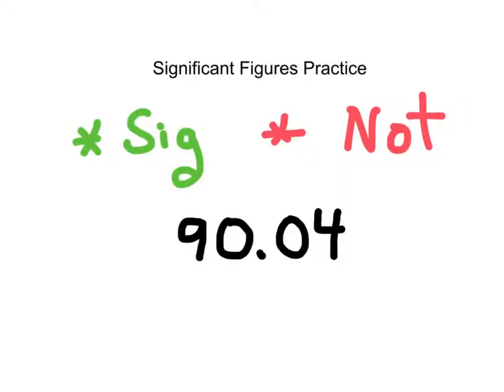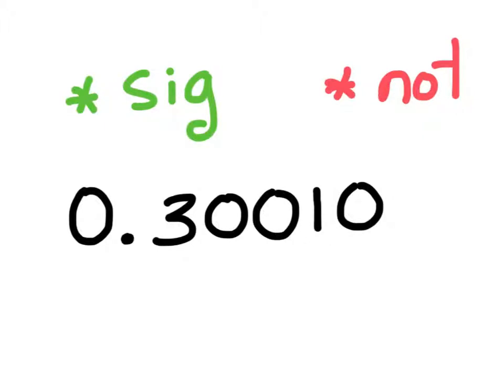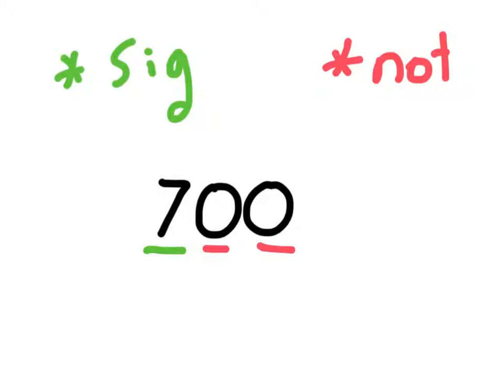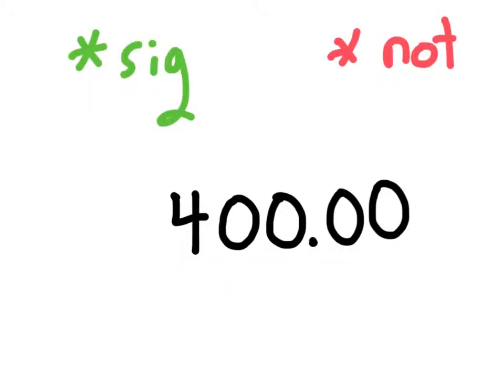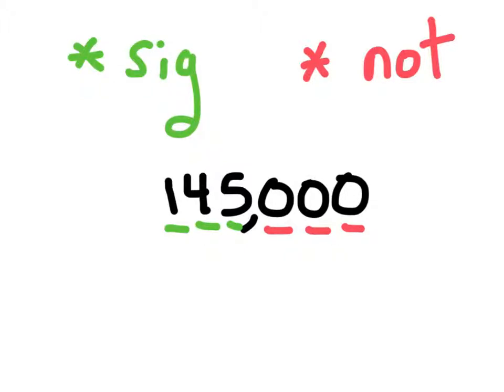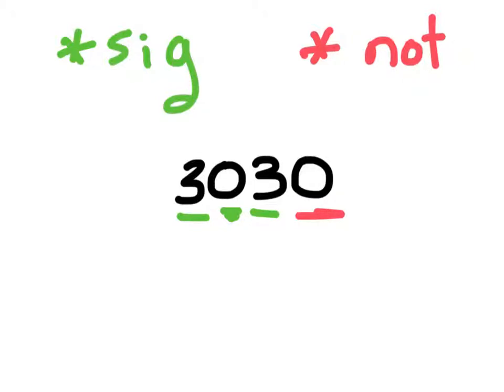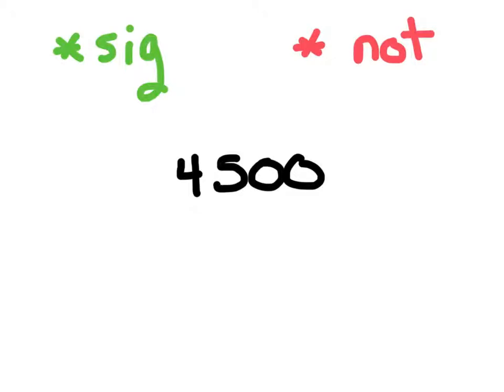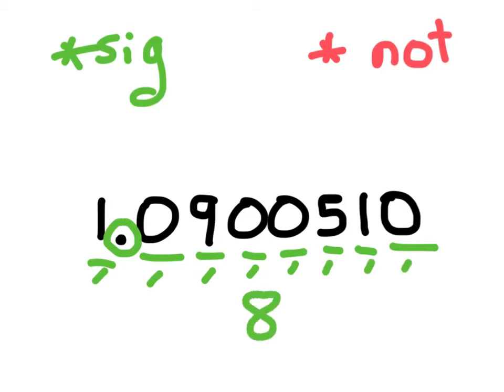How Many SigFigs?